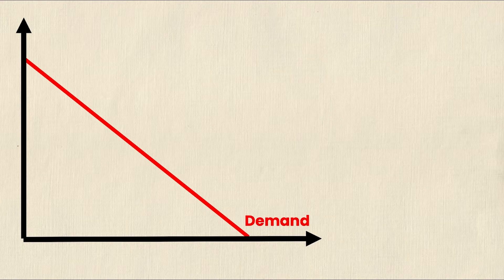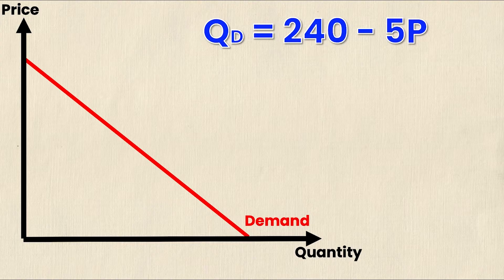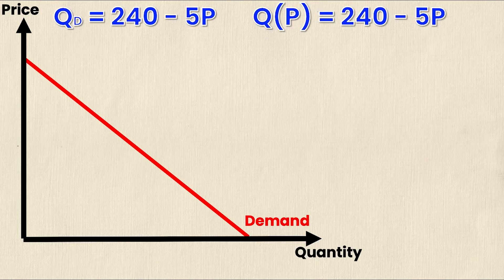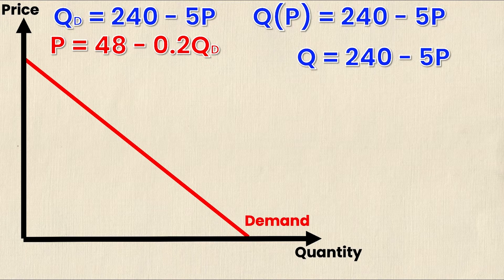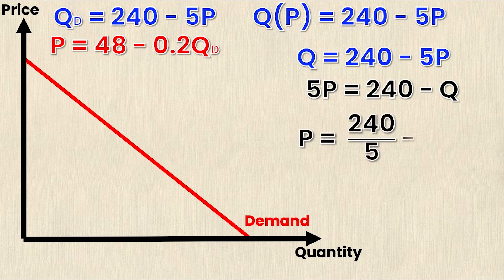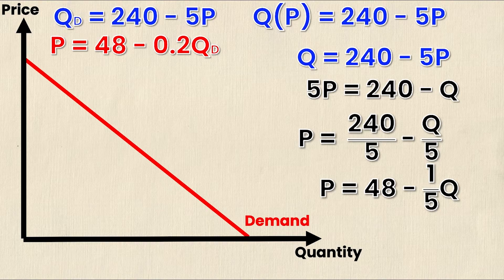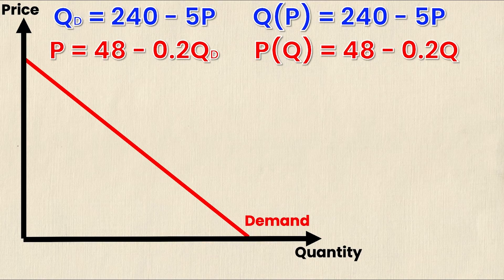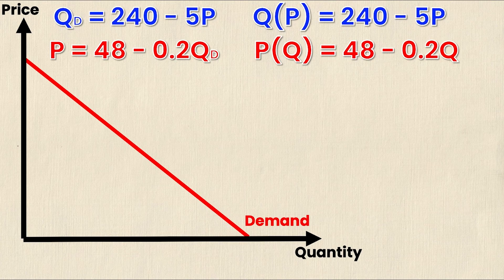Demand and Inverse Demand Function | (How to find the INVERSE demand equation) | Think Econ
In this video, we learn about the inverse demand function, specifically how to derive the inverse demand function from demand function! Enjoy!